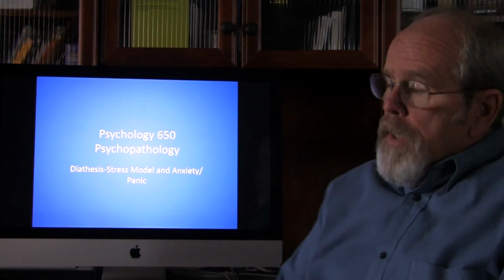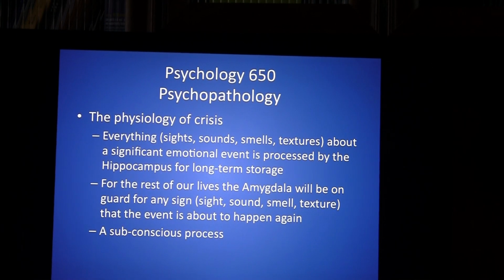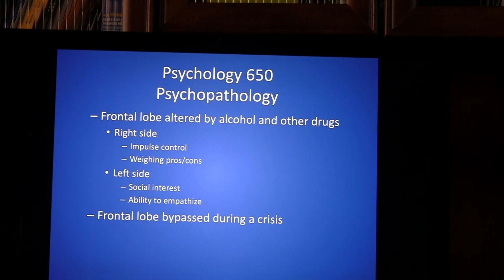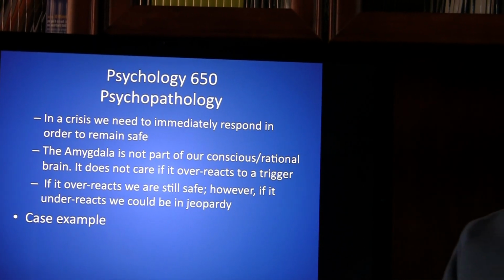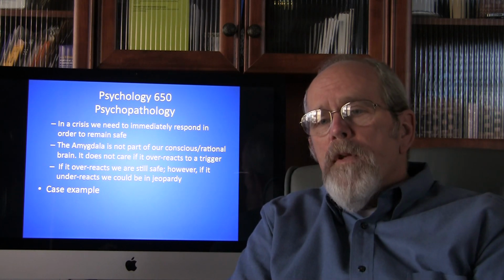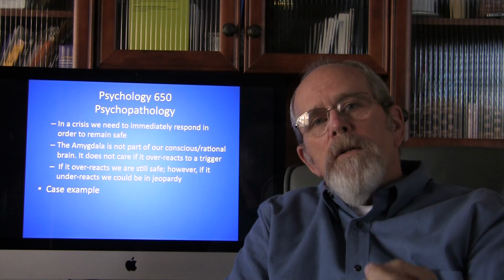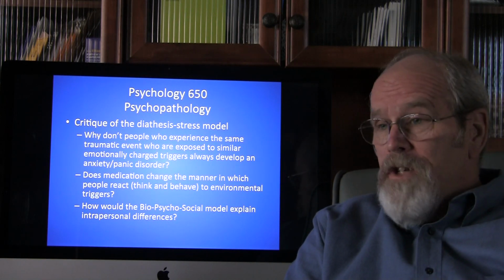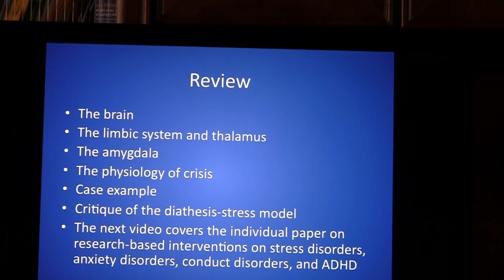Psych 650 Diathesis Stress Model and Anxiety Panic